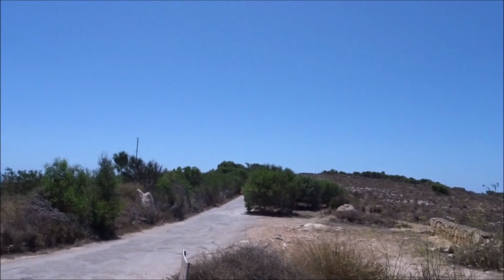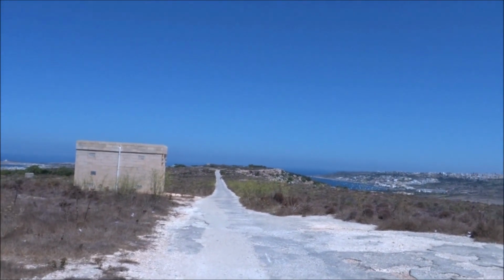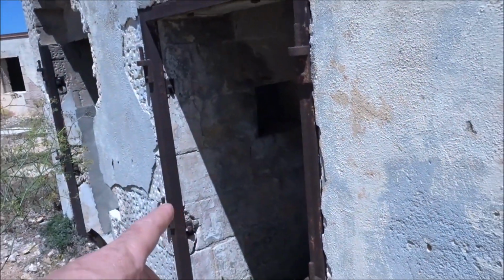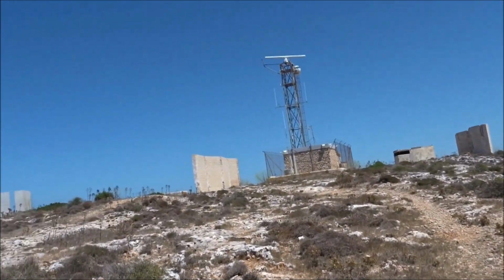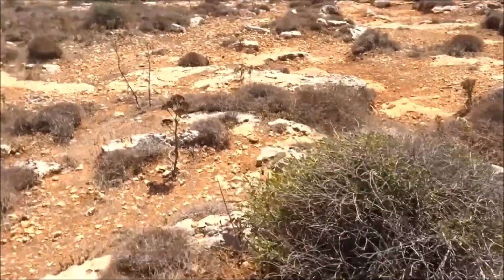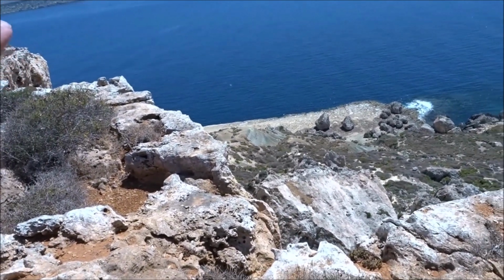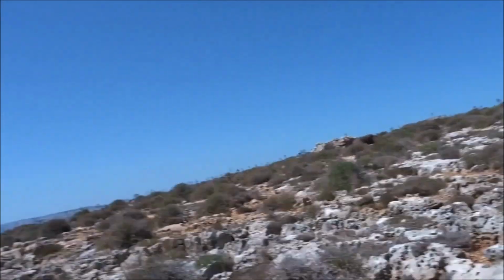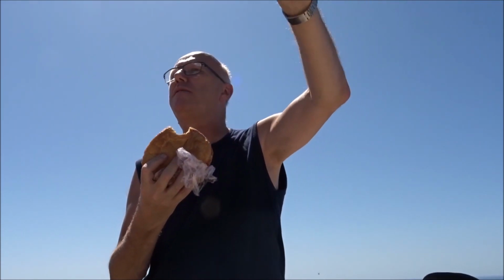End Of The World ( lonely planet ) Rudum Qammieh, MALTA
The western headland, 129m at its highest point, commands fantastic views and feels like the end of the world. It's home to an old radar station.
If you are interested in helping the channel, donation Or just buying me a beer .. .. Get a free shot out !!